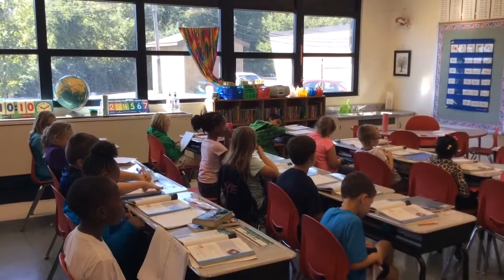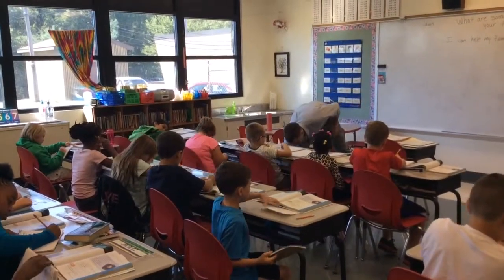DJ lesson 1